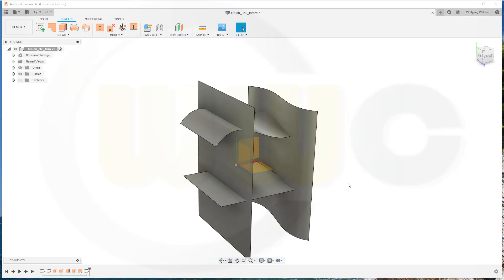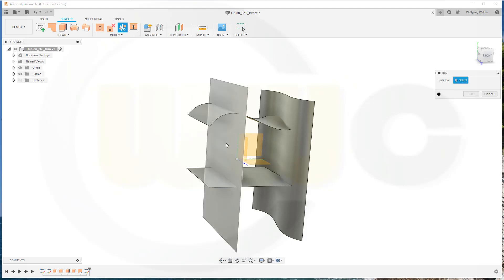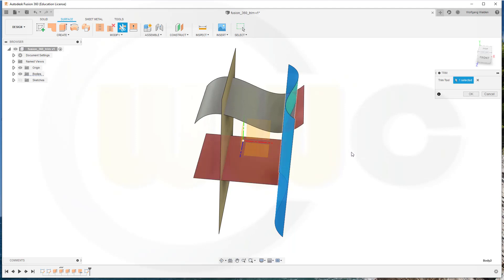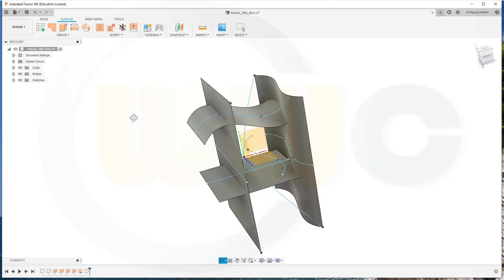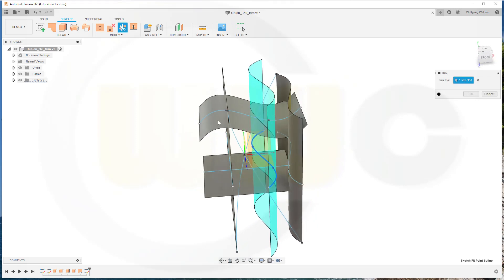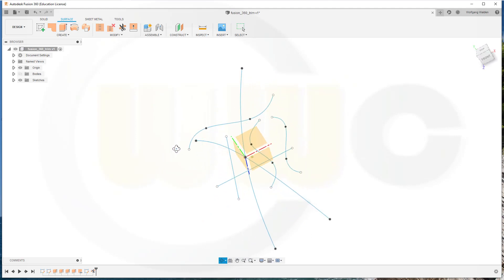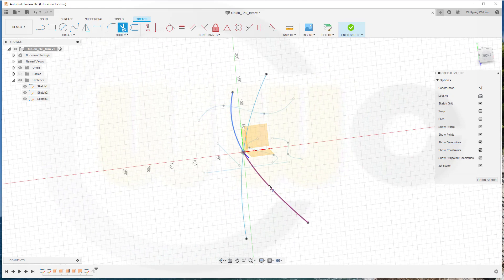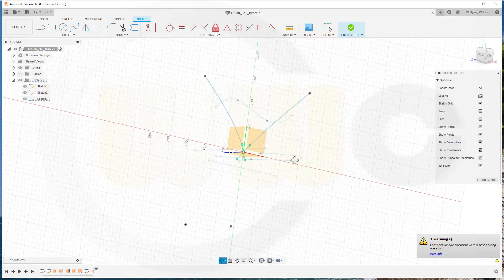Trim & Trim - Fusion 360 Training - FAQ Shorts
Very basic trim command, nothing special - enjoy! For better a overview regarding my youtube videos - head over to my blog.

Siemens NX
Surface Modelling / Flächenkonstruktion
SolidWorks
Surface Modelling / Flächenkonstruktion
Onshape
Drafting / Zeichnungen